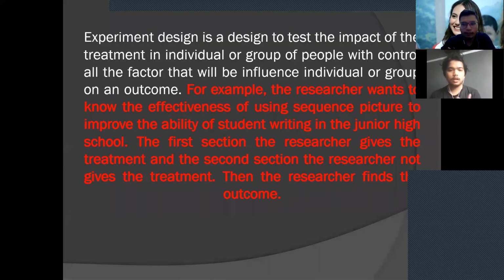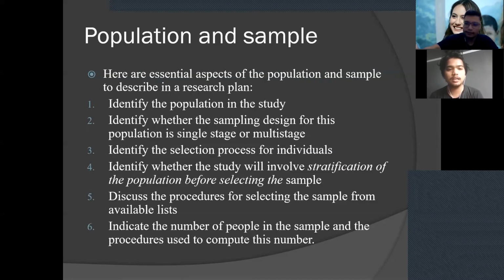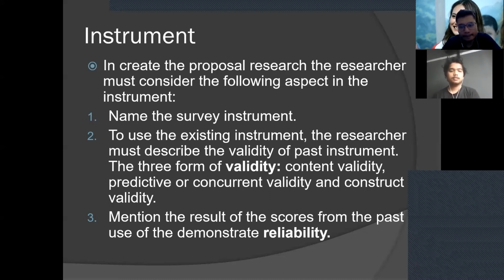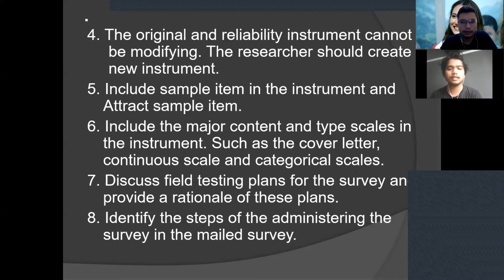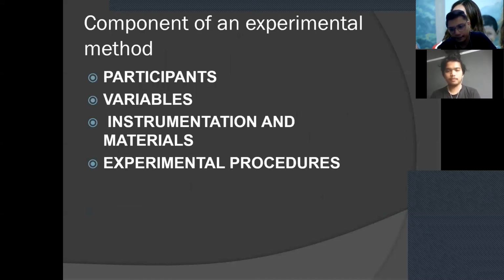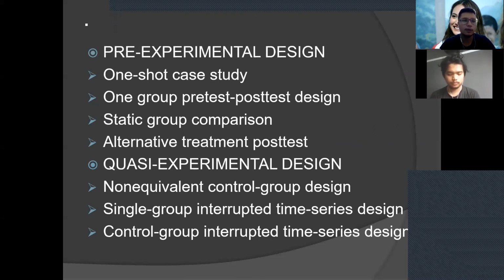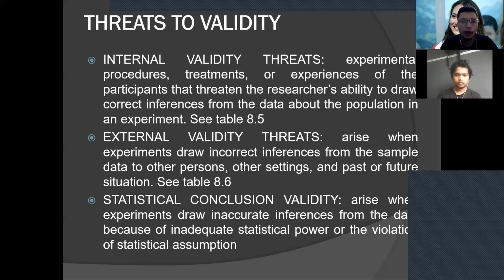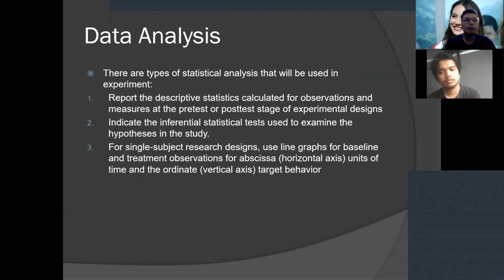Survey and Experiment Design in Quantitative Design